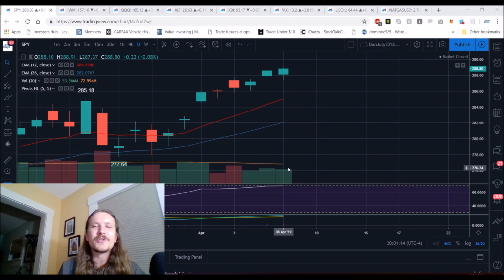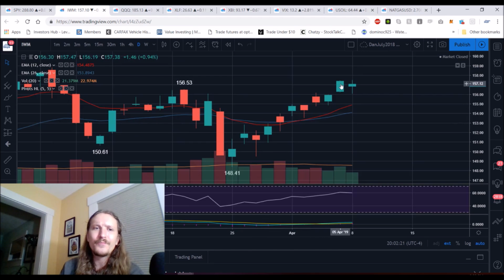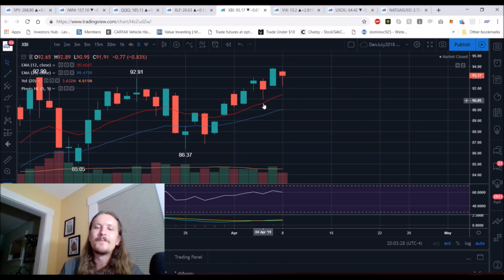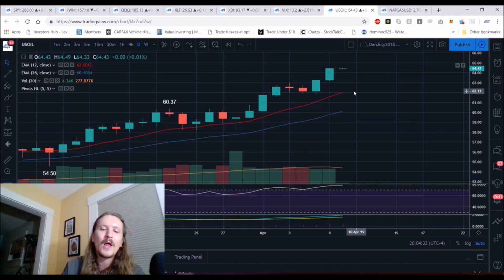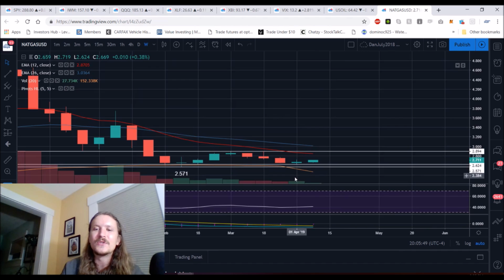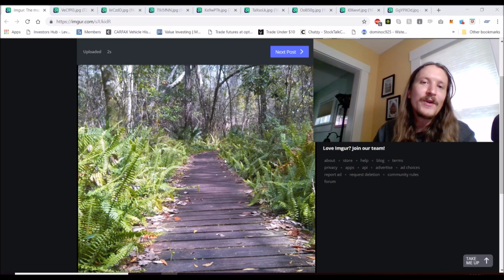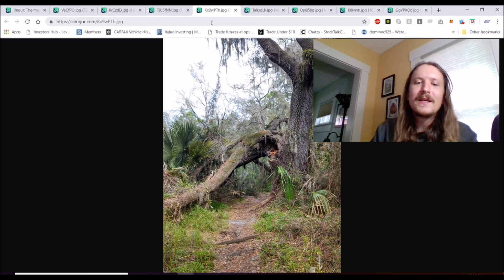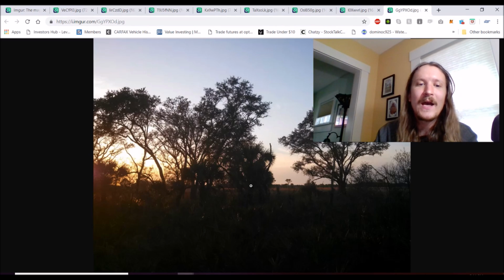S&P500 SPY IWM QQQ XLF XBI VIX Oil NatGas Technical Analysis Chart 4/8/2019 by ChartGuys.com